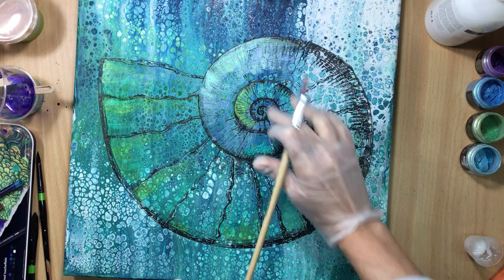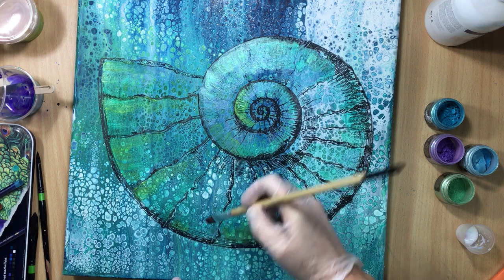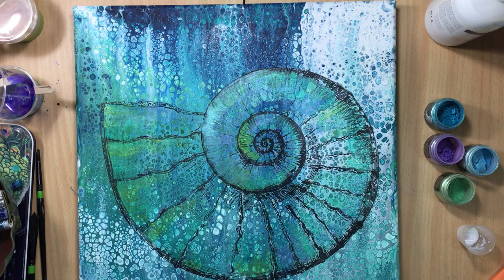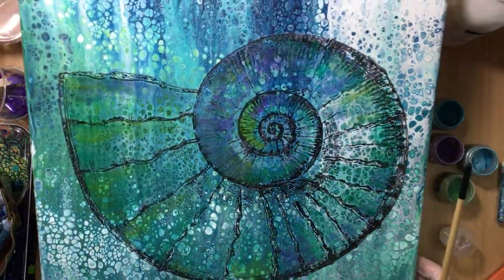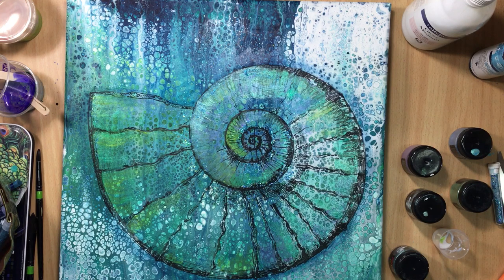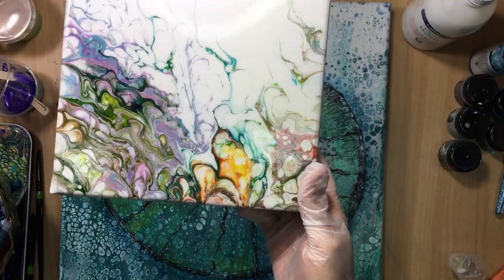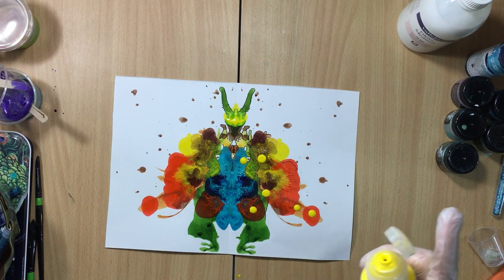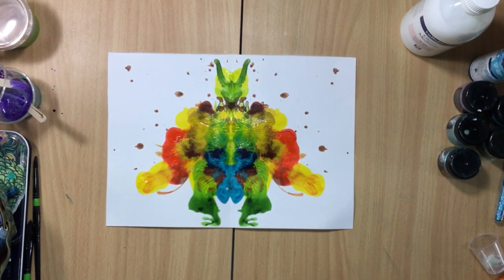( 371 ) Glazing a transfer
If you are interested  in buying a print visit my Etsy store: